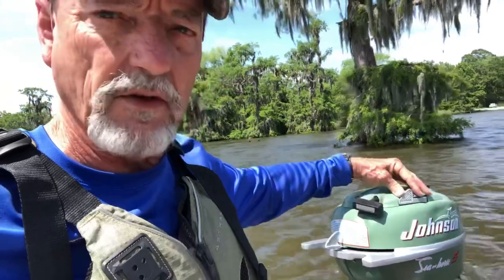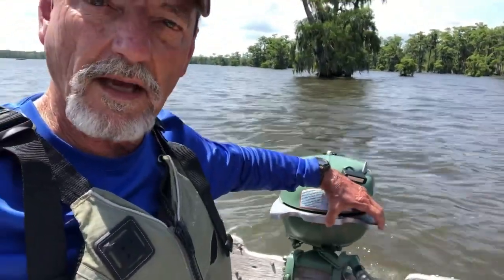Lake Test Run Restore #80 1953 5 HP TN-28 Johnson